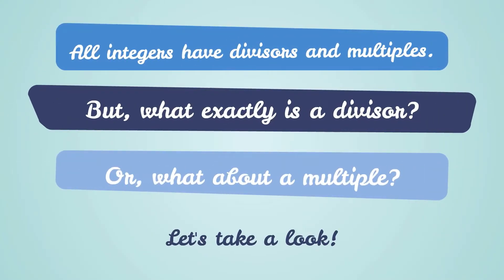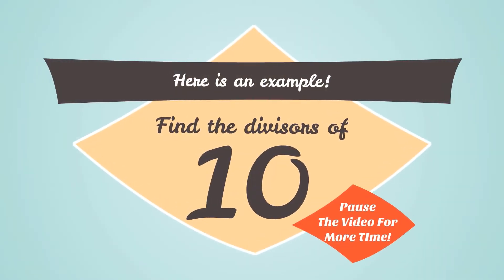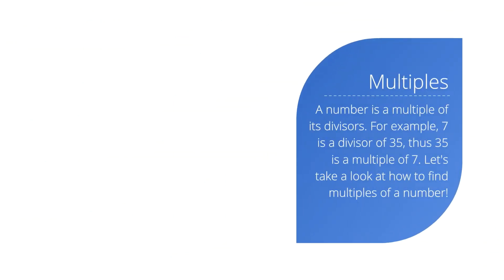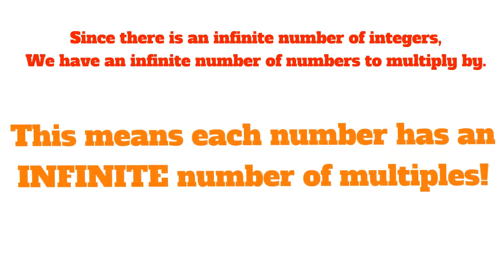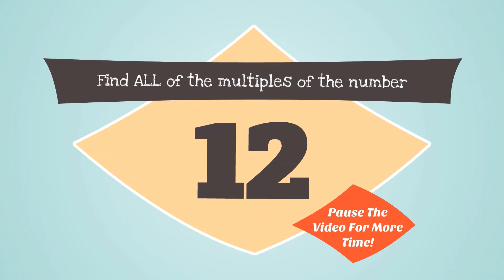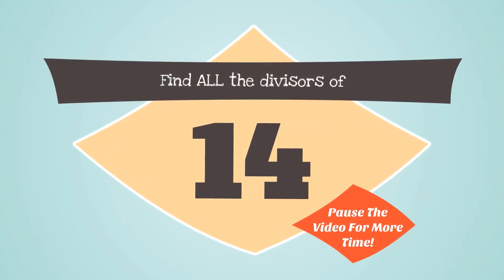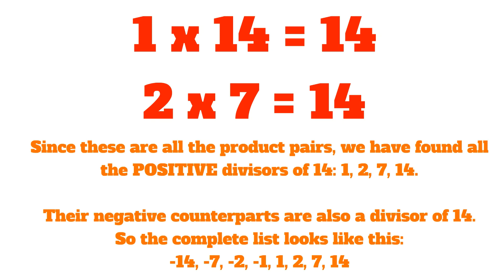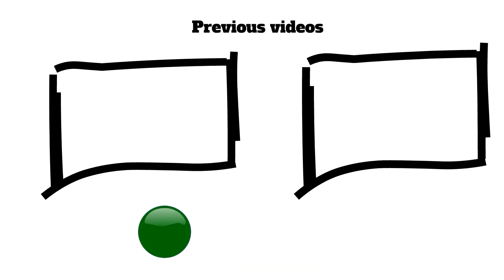What are multiples and divisors?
What are multiples of a number? What about divisors? And how are multiples and divisors related? Well, all of these questions and more are answered in this video that covers divisors and multiples.

Have a suggestion for a future video? Know the answers to the problems at the end of the video? Drop it in the video comments to check if you are correct!

For more awesome content and courses, check out ThePuzzlr.com!